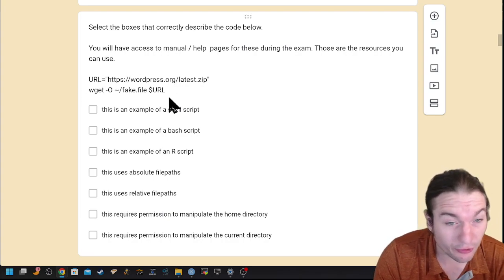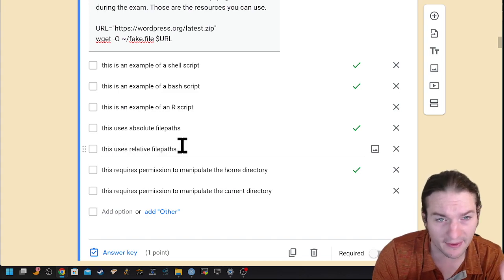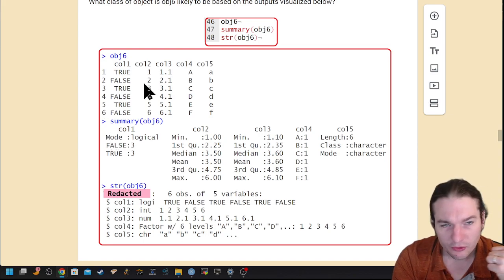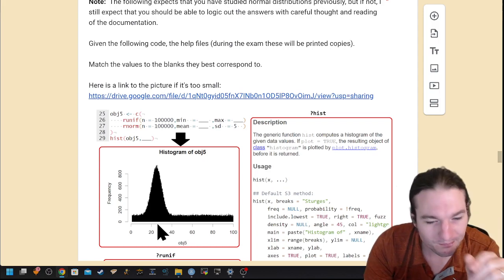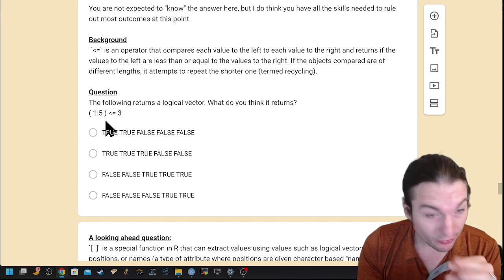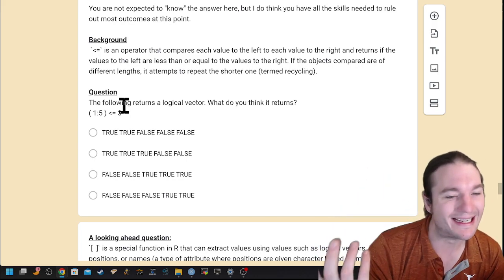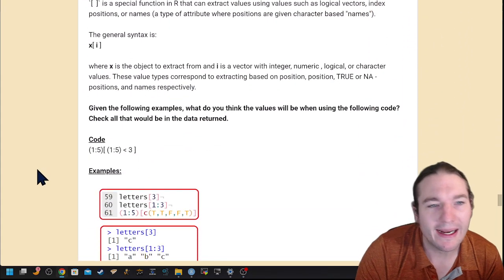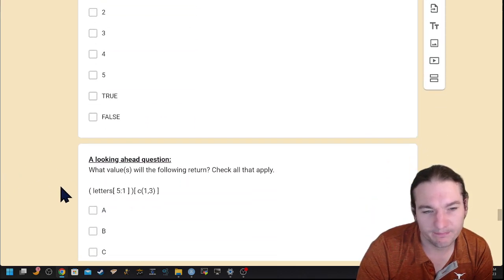PollWk03: R syntax, coercions, and basic extractions